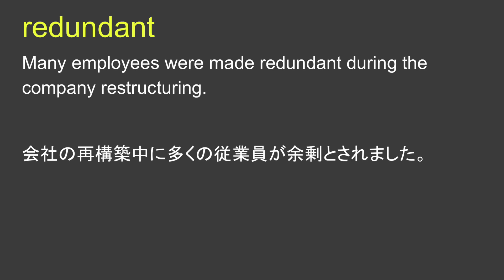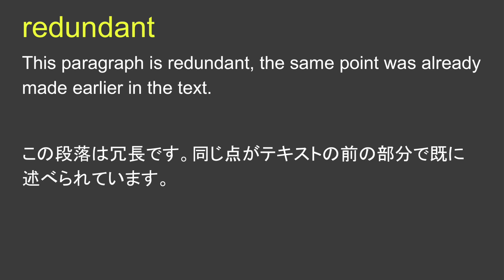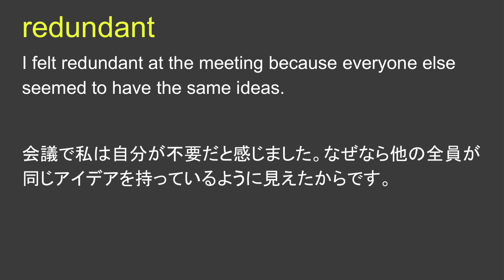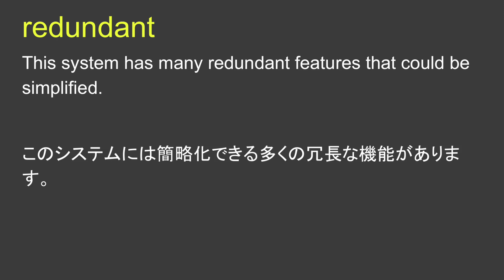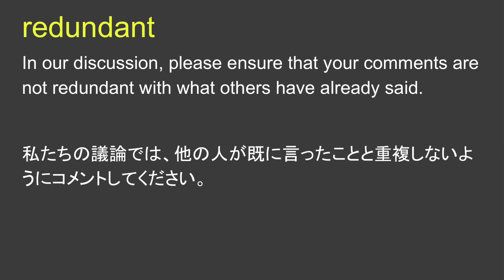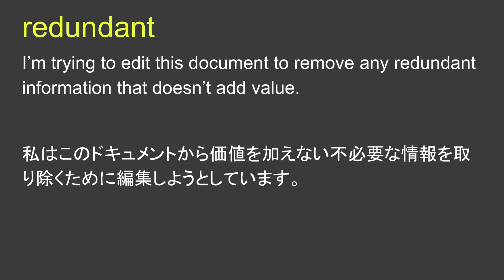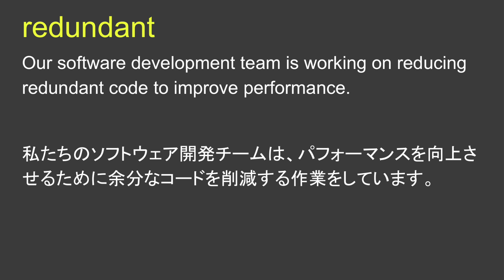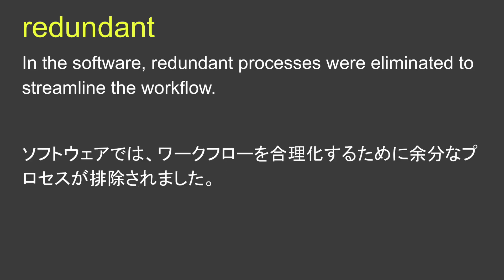redundant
redundant 日本語あり